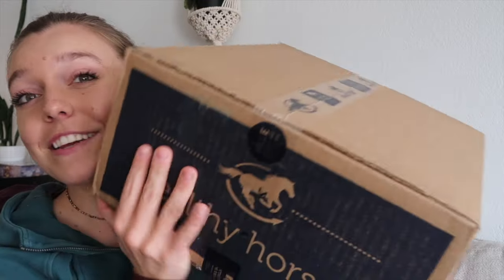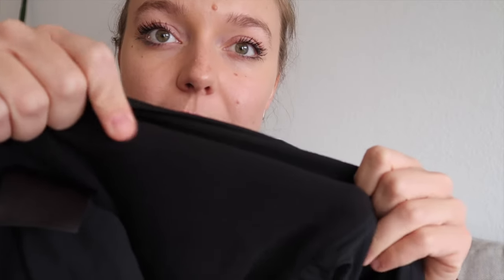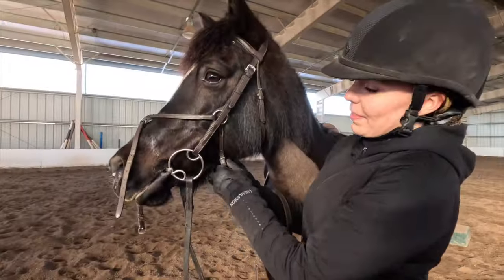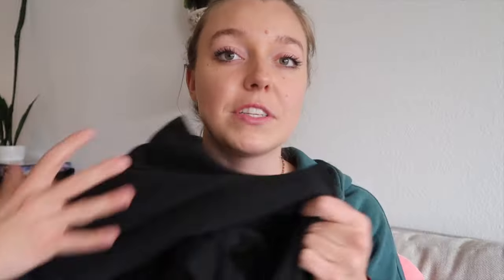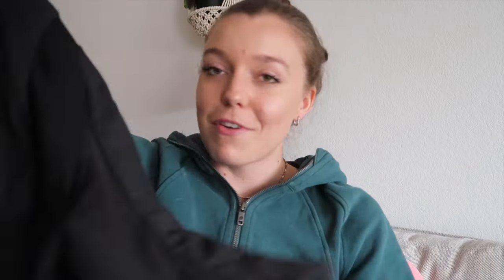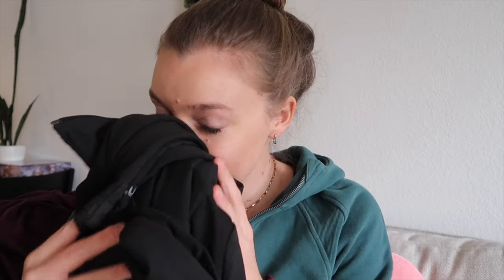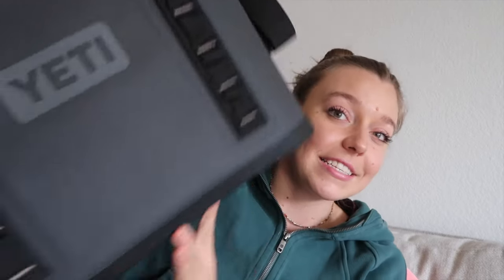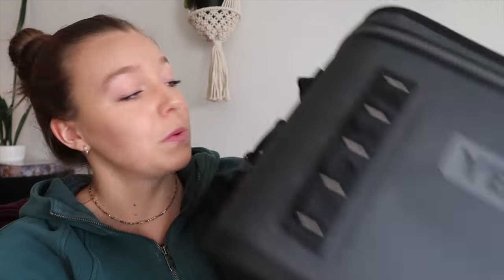Spring Equestrian Favorites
Hey everyone!

Happy spring! Today I'm sharing some of my spring equestrian favorites as a college student equestrian athlete :)) These are items for the rider, horse, and much more! Enjoy

xoxo, Madison